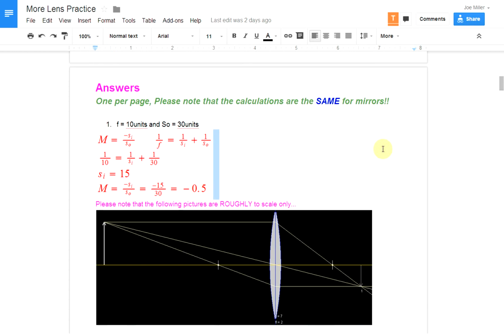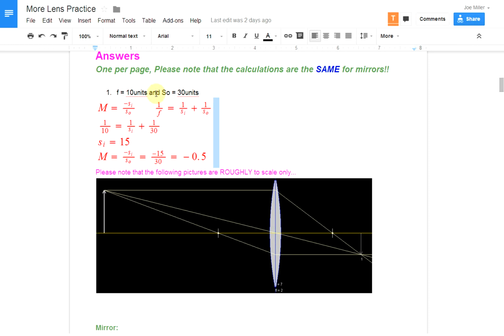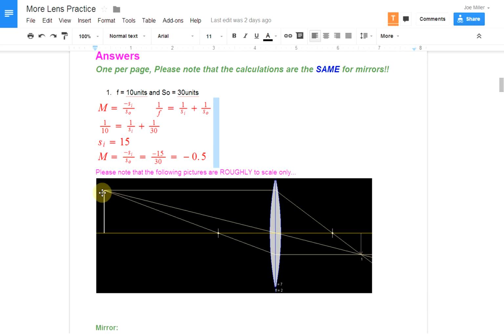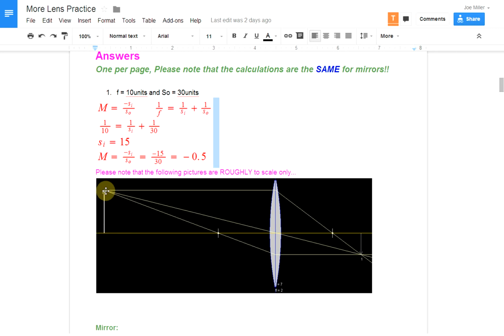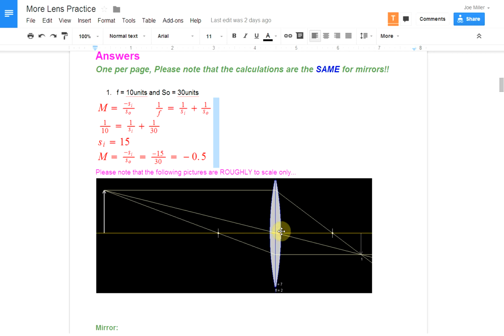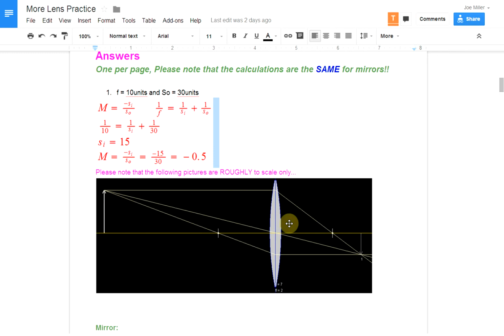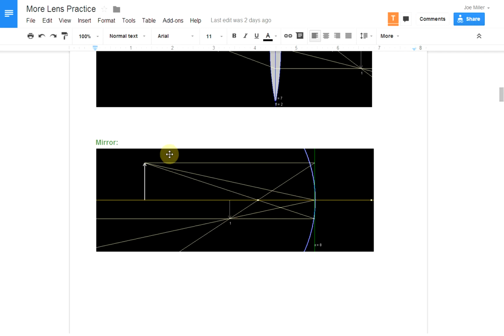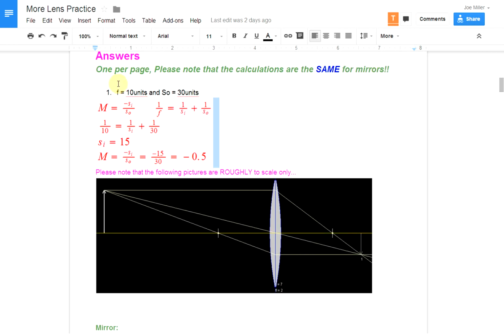More Practice with Lens Drawing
Drawing rays for converging lenses